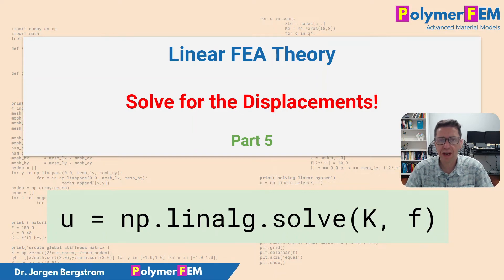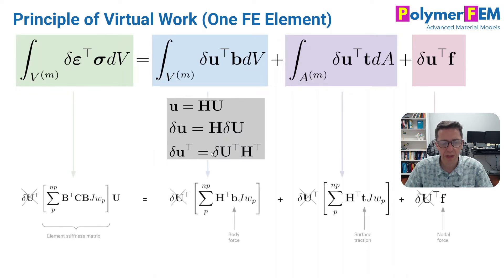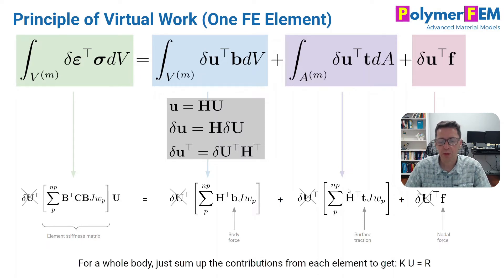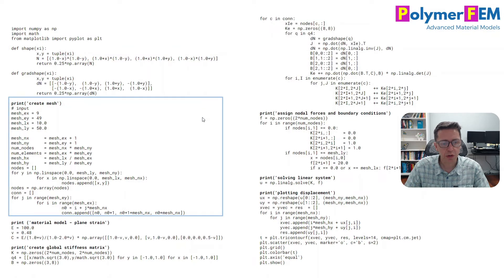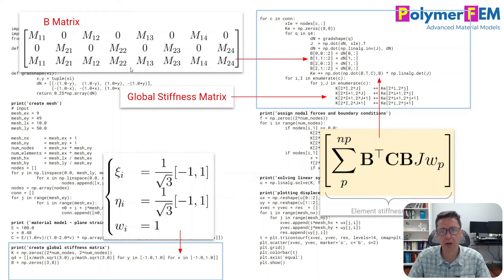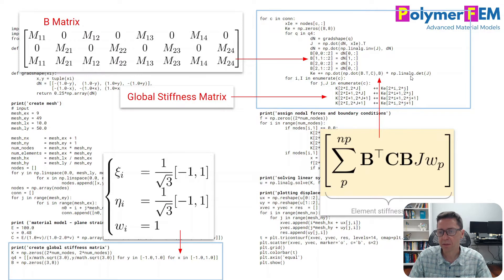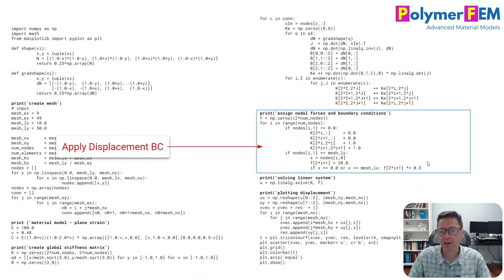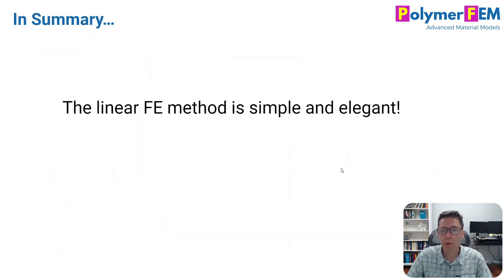Basic FEA Theory - Part 5 - Solve for the Displacements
This is the last video in my series on basic FEA theory. The focus of this video is on how to put everything together and solve for the displacements. I will go through the Python code for the whole FE solver.